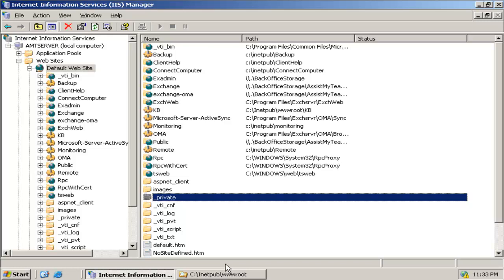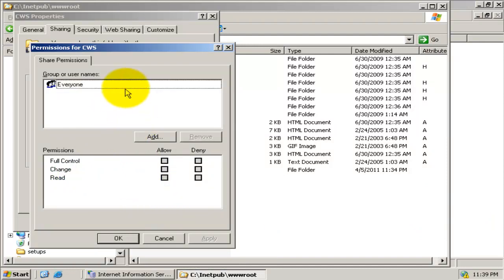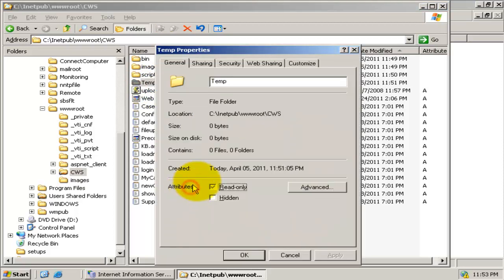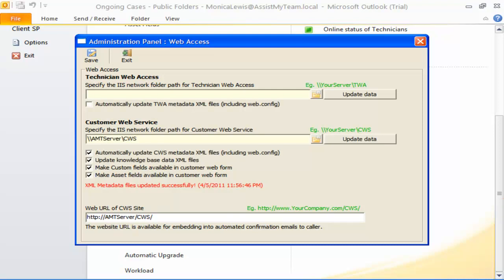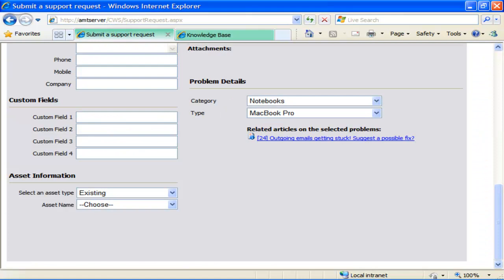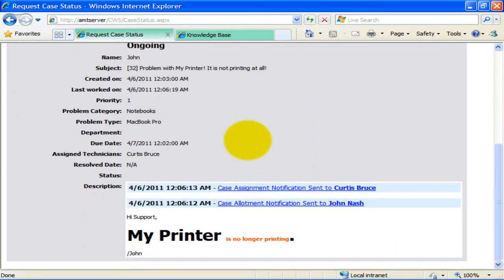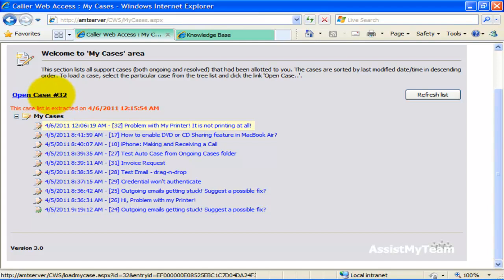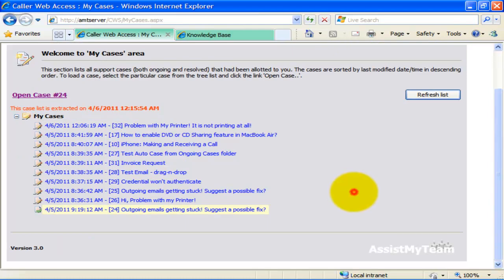Part 5: Customer Web Service site - Team Helpdesk for Outlook and SharePoint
Setup and configure an ASP.NET website for Customer Web Service in IIS Web Server, publish KB articles to the web, allow end-users to submit support requests directly to Team Helpdesk using a web form, and track status of support cases.

About Team Helpdesk for Outlook and SharePoint
Team Helpdesk is an add-on solution for Microsoft Outlook and SharePoint that makes it very easy for your support team to manage support requests from your end-users submitted by email, phone calls or web. Designed in line with ITIL guidelines, Team Helpdesk enables your support staffs to log, analyze, track or escalate support requests in an organized and structured way in Outlook and SharePoint. The end result is an improved support team that utilize efficient processes for faster response and resolution time.